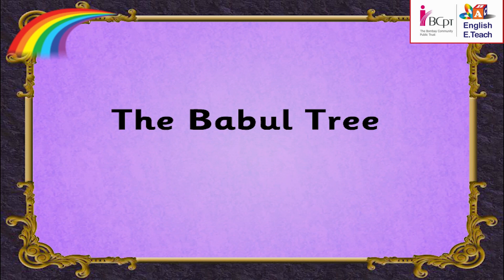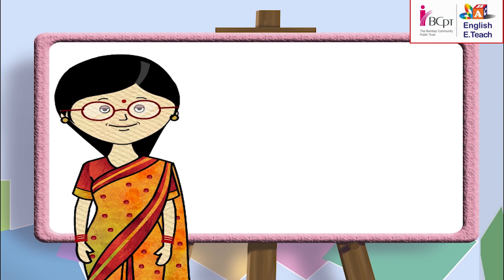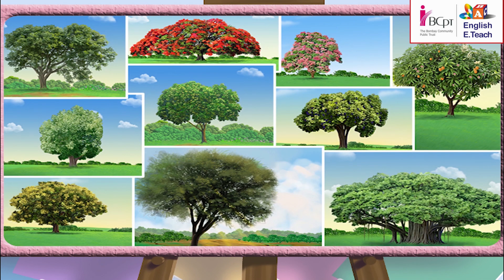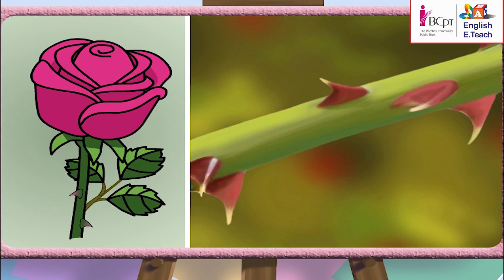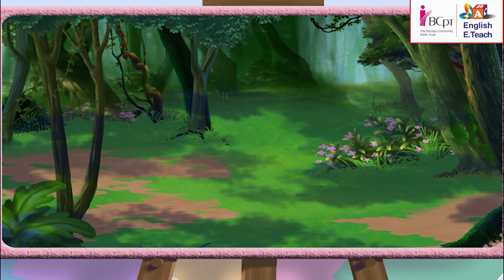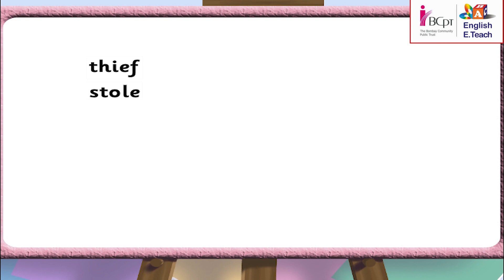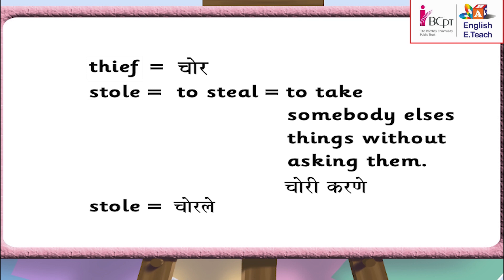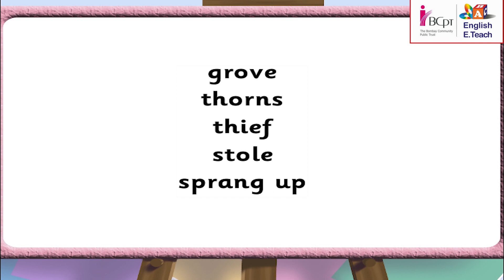The Babul Tree 1 Talk About Trees | Stage-5| Unit- 3| Lesson-32,34